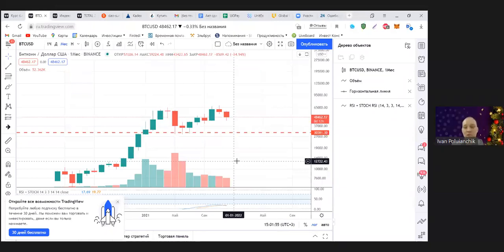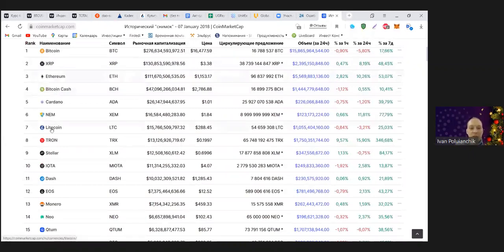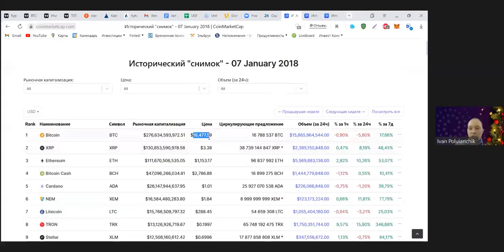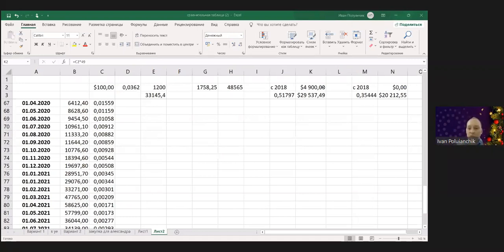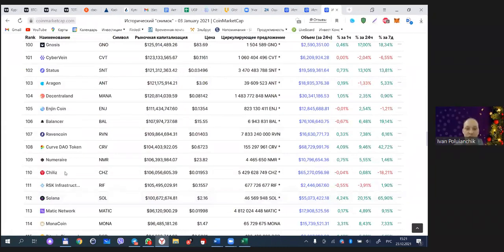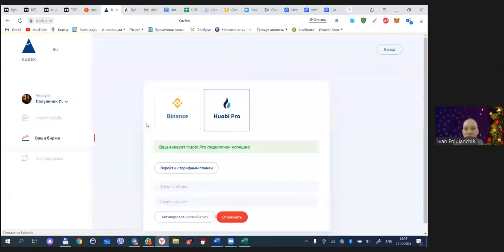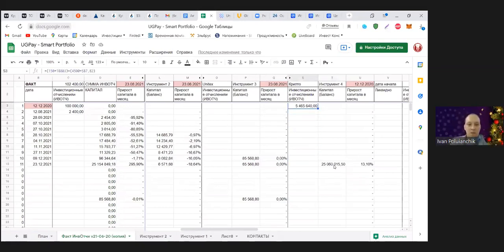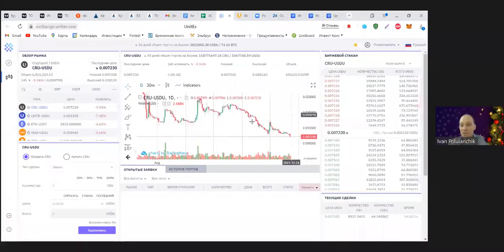EN Smart Portfolio: strategy and practice of investing in the cryptocurrency sector (23.12.2021)